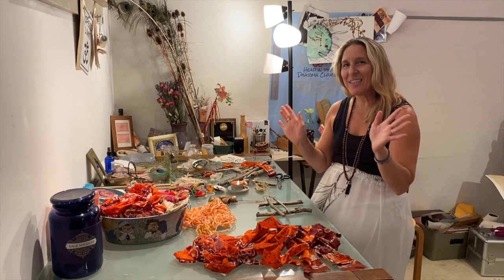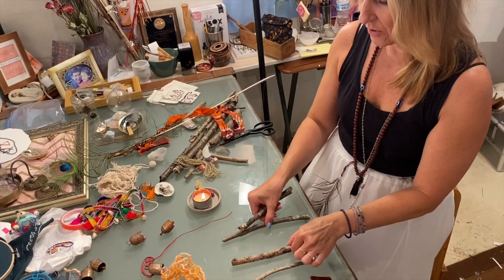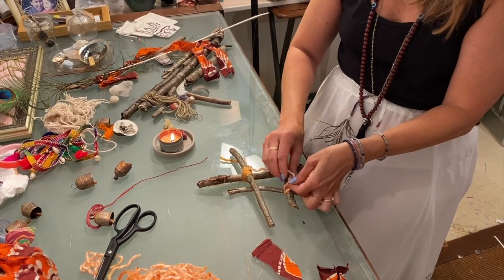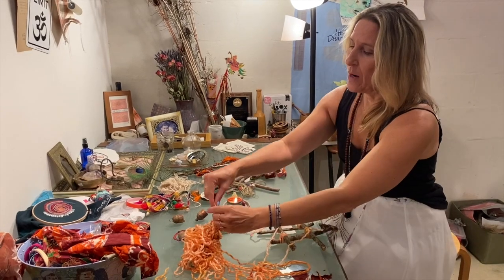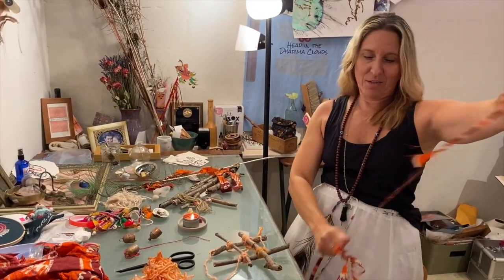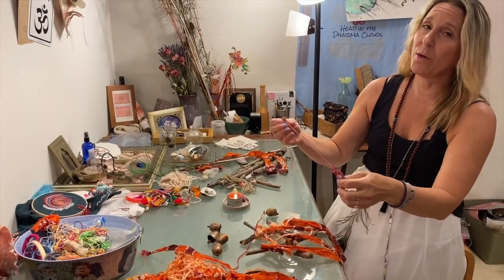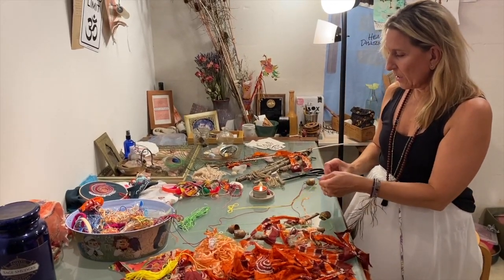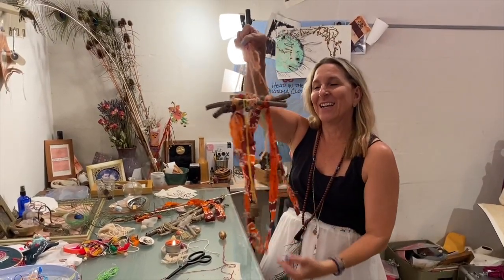majestic wind chimes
This video is about majestic wind chimes